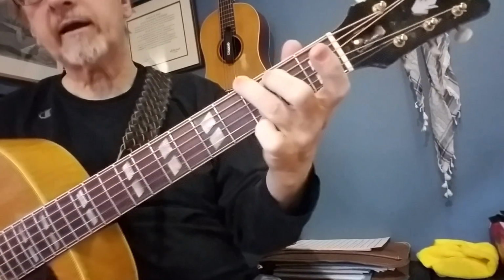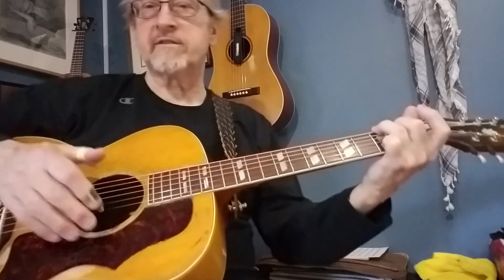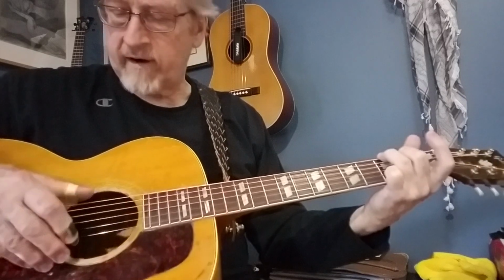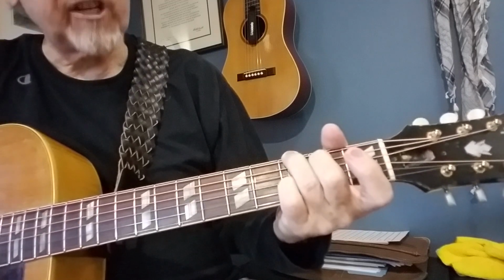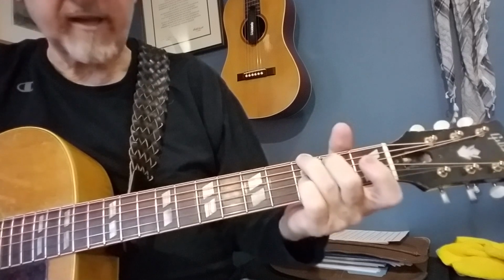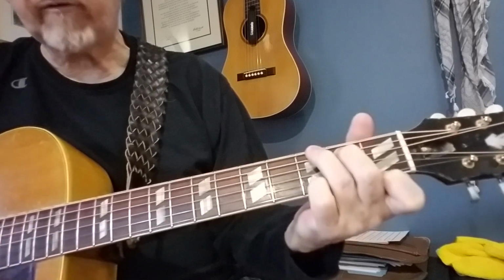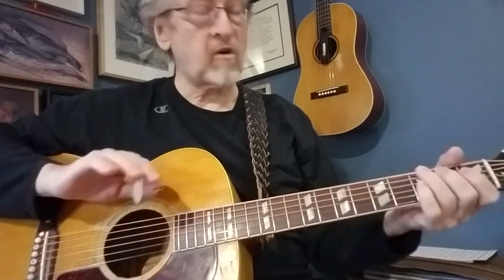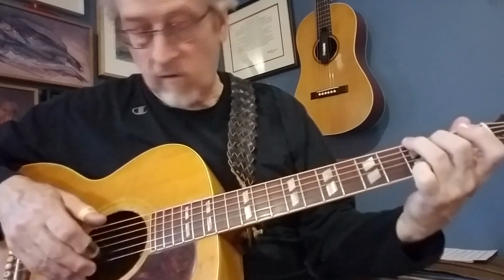introduction to country blues guitar in G using the tune "Big legged Women"